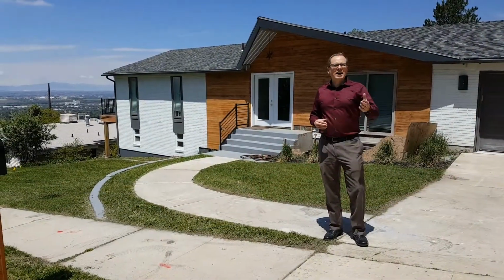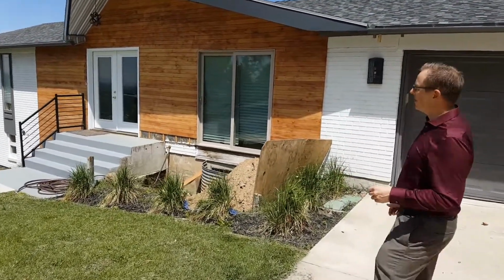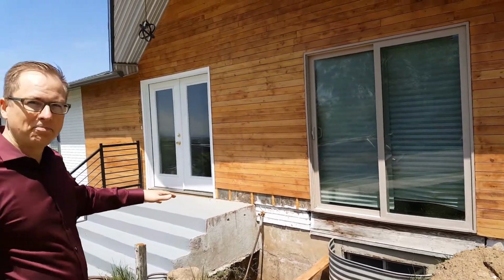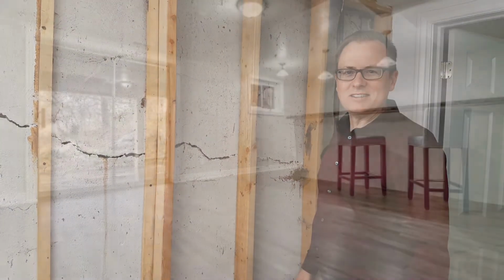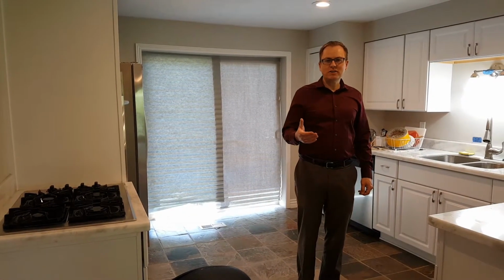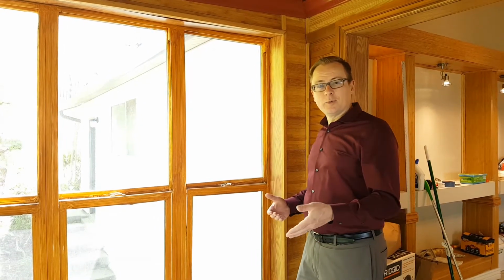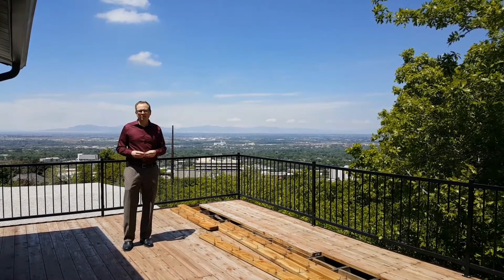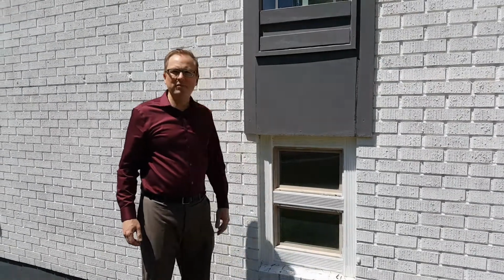A Buyers Worst Nightmare Come True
Broker Jeremy Peterson walks through some of the unpleasant surprises left by a seller who did a shoddy job flipping the home to an unsuspecting buyer.